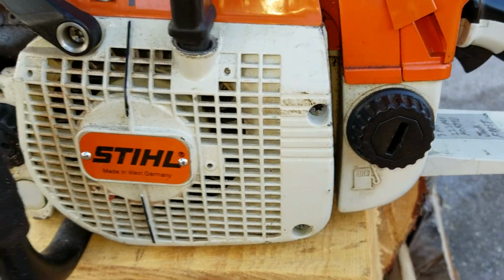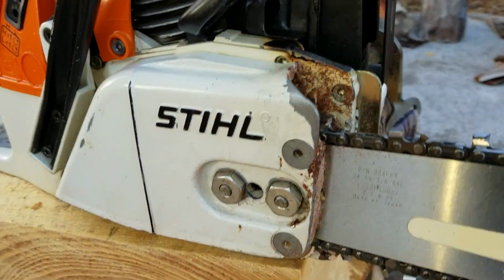STIHL 064 AV PORTED 54mm RED LIGHT CYLINDER